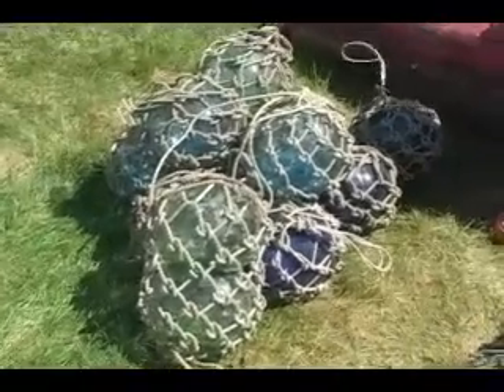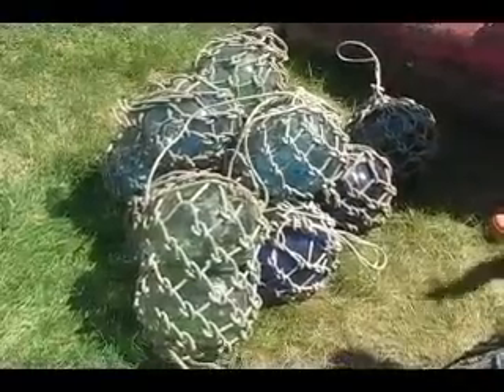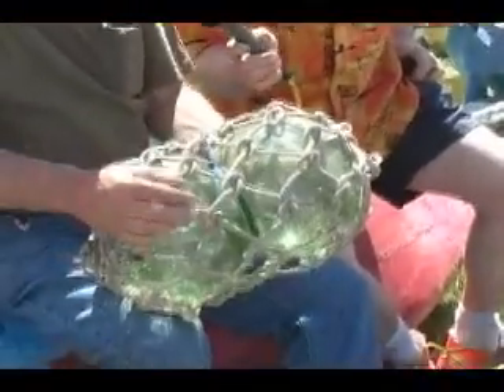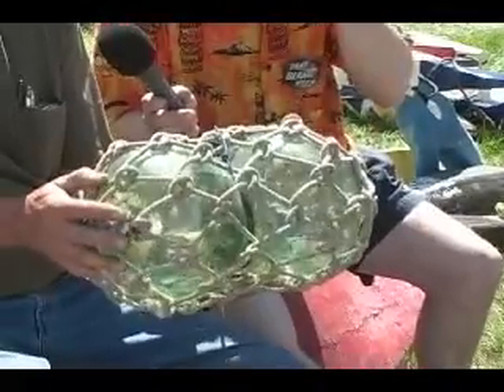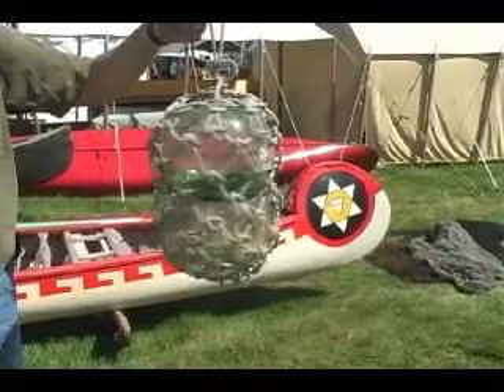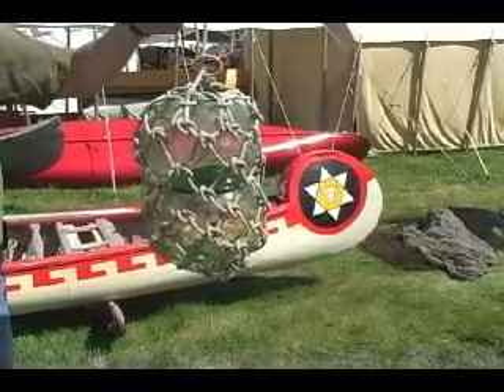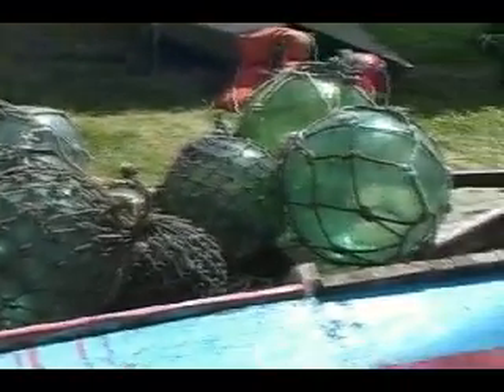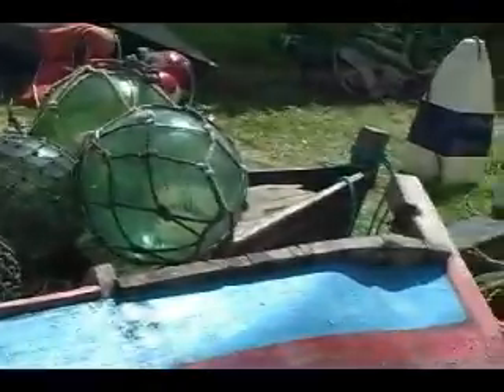Japanese glass nautical long line tuna floats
your source for antiques and collectibles information!